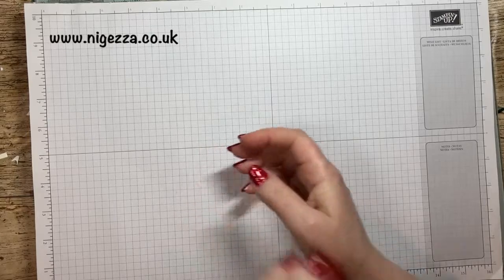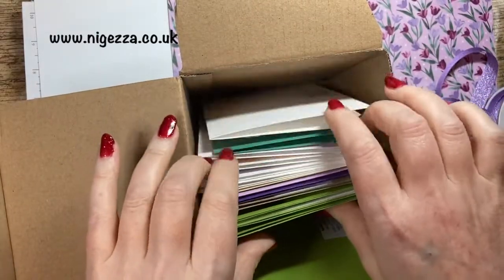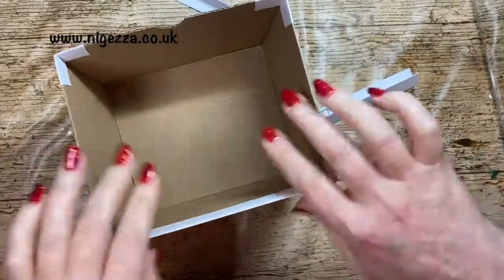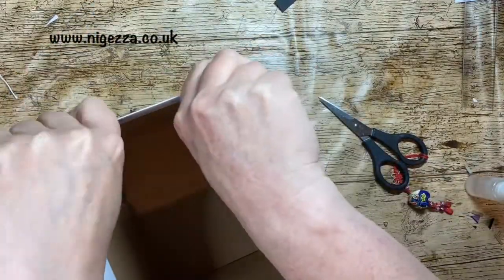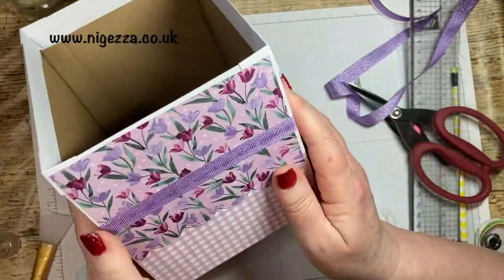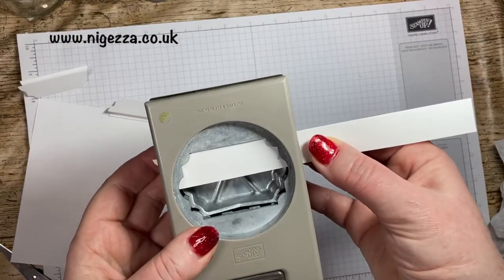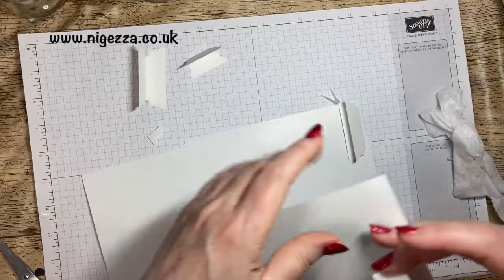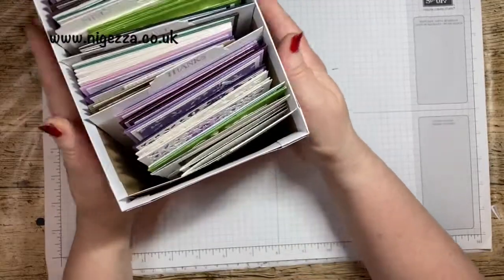Making A Card Index Box From Stampin' Up! Packaging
Supplies
• Flowering Fields 12” X 12” (30.5 X 30.5 Cm) Designer Series Paper [157670] £10.75
• Pansy Petals 12" X 12" (30.5 X 30.5 Cm) Designer Series Paper [155807] £10.75